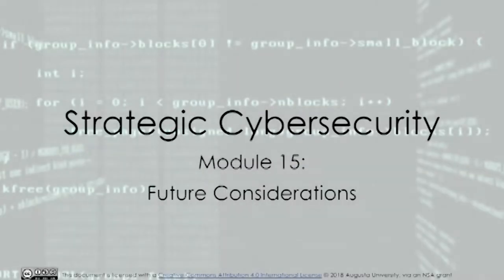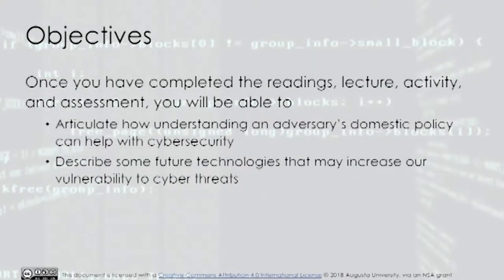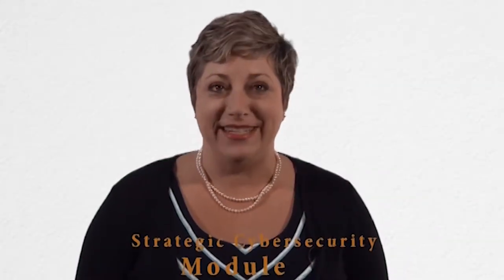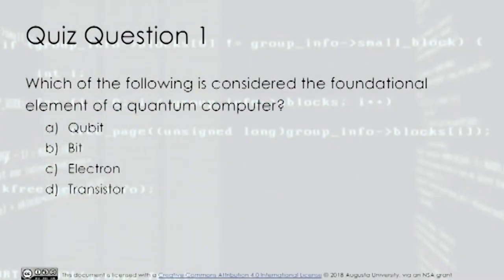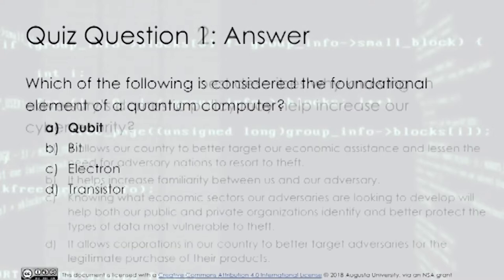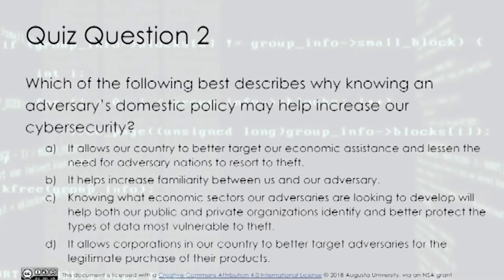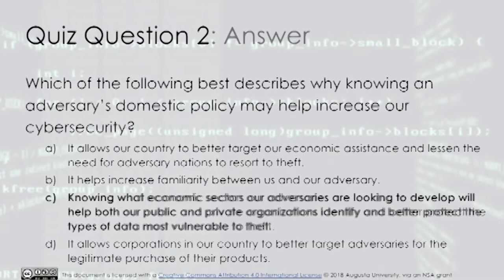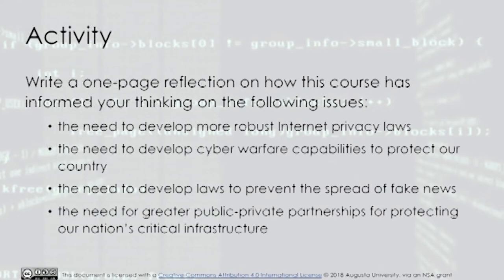Future Considerations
This final lecture of the course “Strategic Cybersecurity” discusses topics for students to consider in the future. The module focuses on three primary concerns: the need for cybersecurity analysis to be interdisciplinary in nature, the adversarial realm that is concerned with destroying data due to perceived diplomatic slight, and the adversarial realm that uses Internet technology to spread “fake news” in an attempt to sow chaos in our political system.